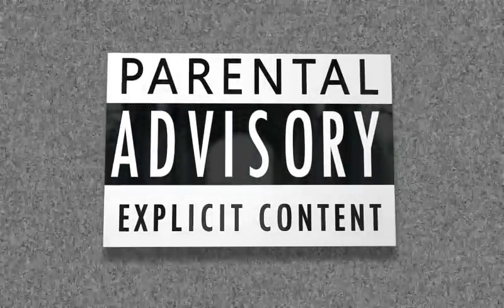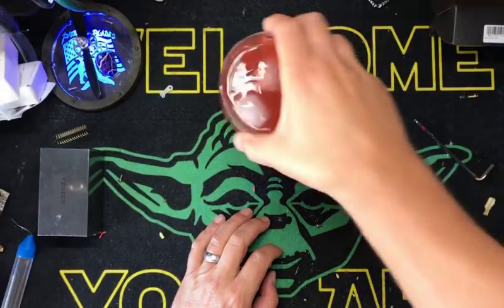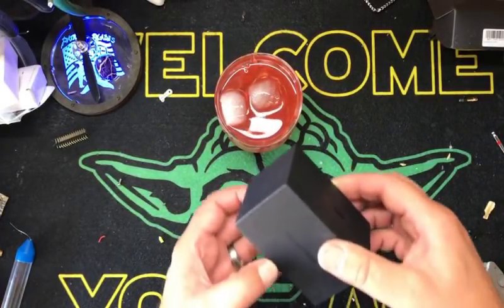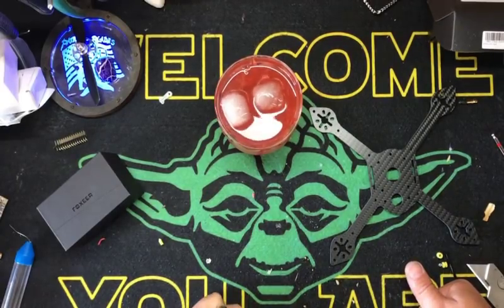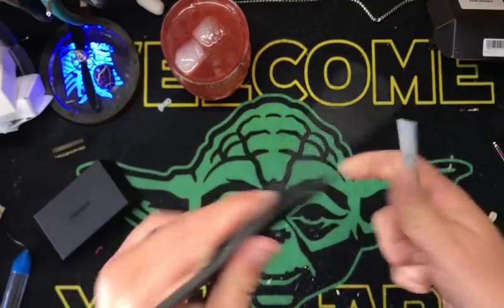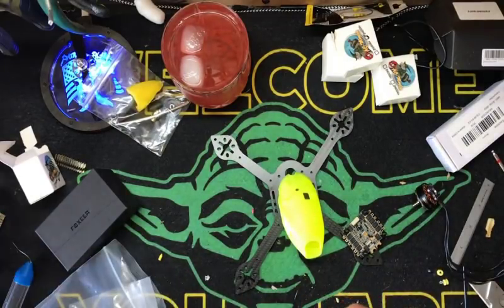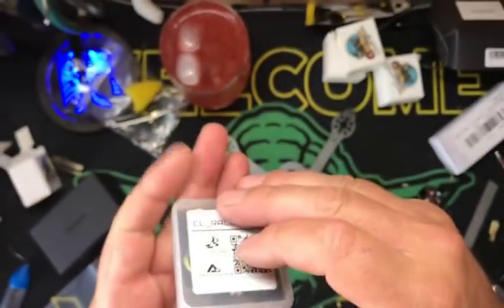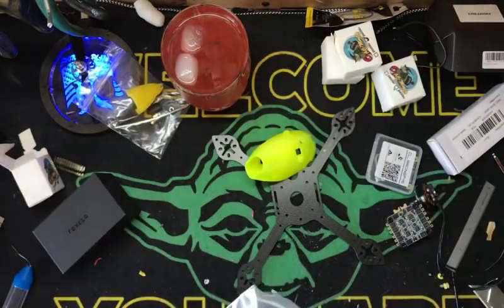QuadKitchen- Taco RC 3DPOWER 30-50 200-CalB frame build Video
Pig Tail for Antenna
Silicone Tape